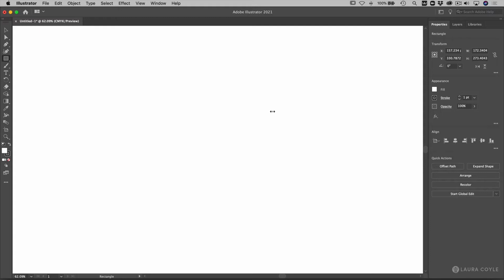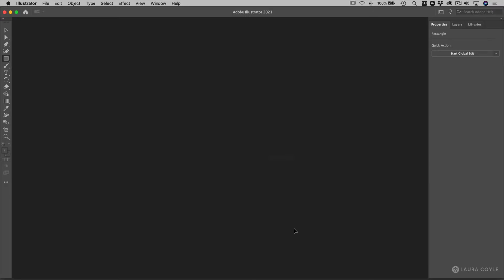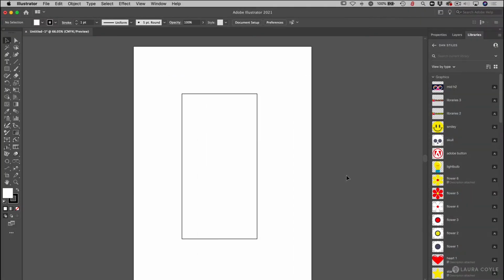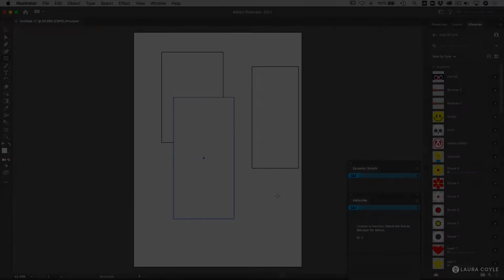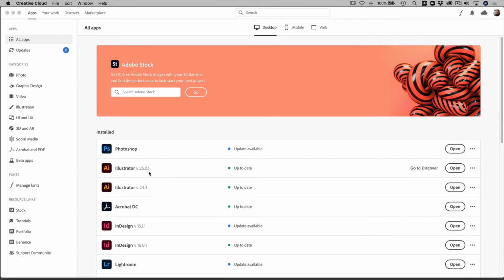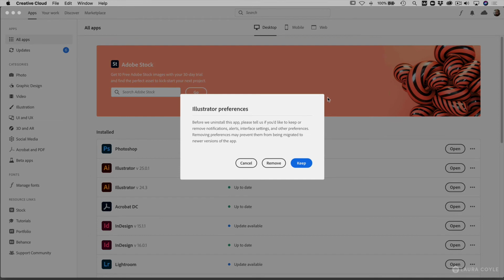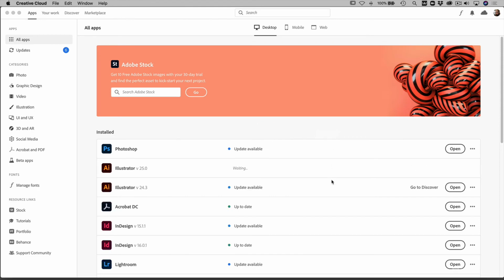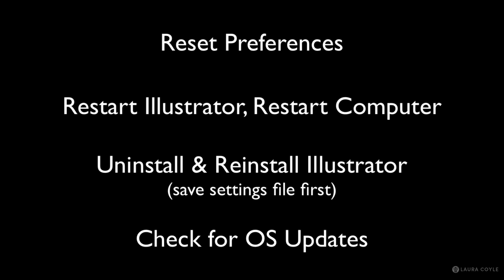Illustrator Crashing: Save Settings, Preferences, Uninstall & Reinstall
I feel your pain. When Adobe Illustrator is crashing or acting strangely, here are some steps you can take to get back on track. Reset Preferences, save a settings file, and uninstall and reinstall Illustrator using Creative Cloud desktop app.

0:00 Intro
0:24 Reset Preferences
1:16 Save settings file
2:30 Uninstall Illustrator
4:45 Reinstall Illustrator
5:13 Summary

✏️LINKS